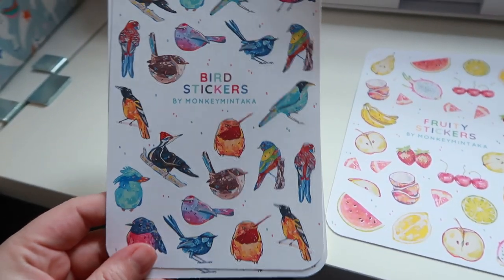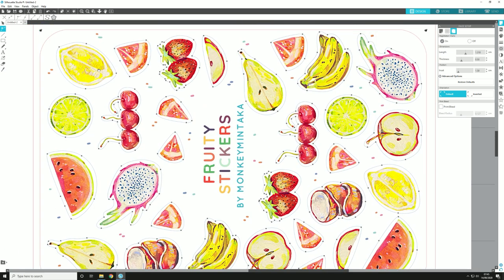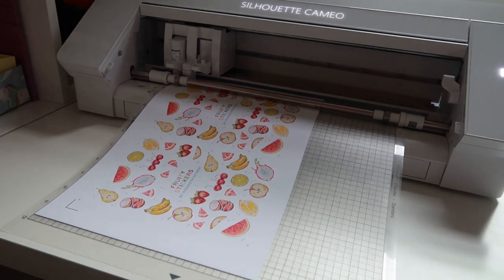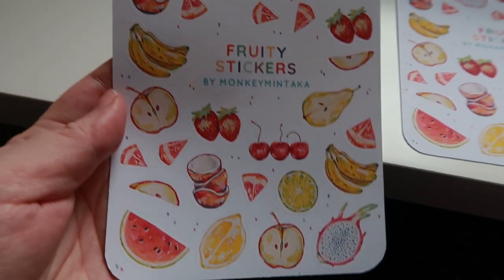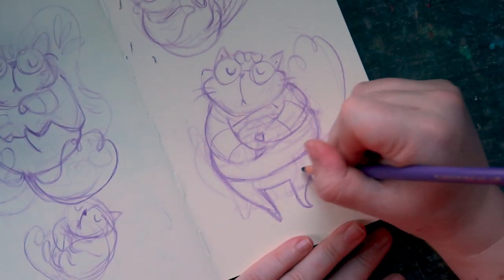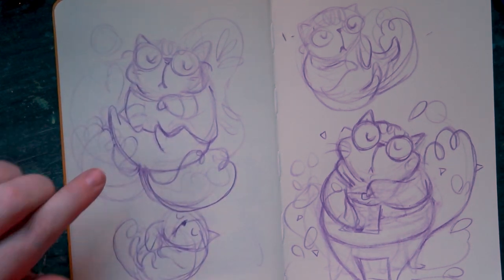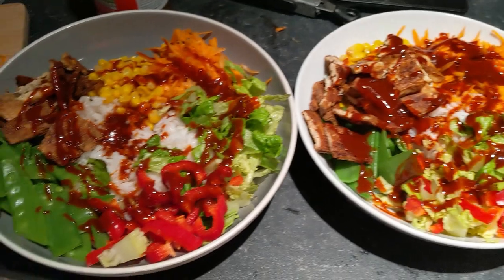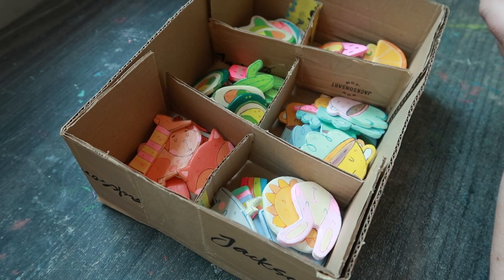STUDIO VLOG! Drawing Snooty Cats | Long nights at Work | Packaging Design Difficulties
This week was a very busy one at work, so I wasn't able to get as much Etsy or Art stuff done as I would have liked. I did draw a super cute DTIYS though (If I do say so myself) and started preparing for Autumn Week on Instagram.

I have a long weekend next week and I can't wait.